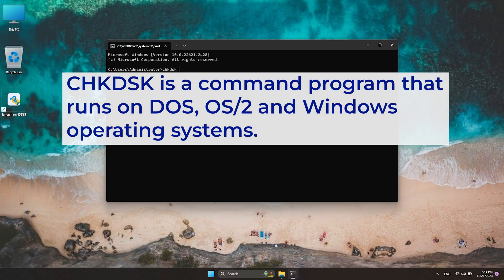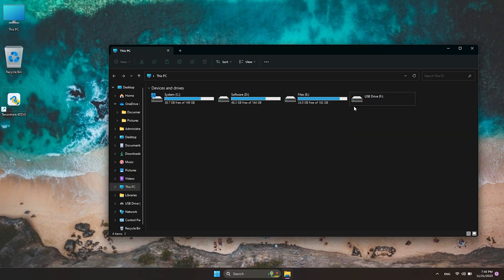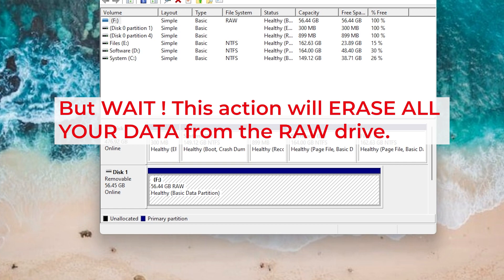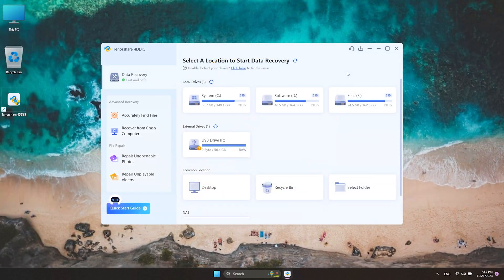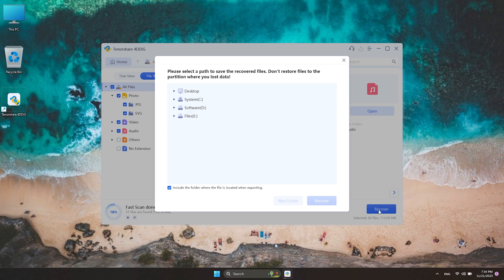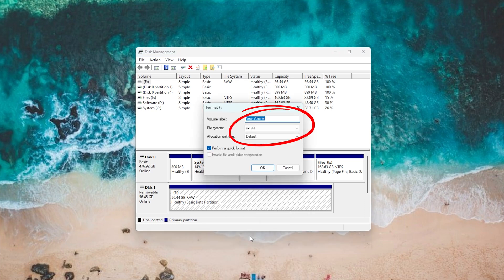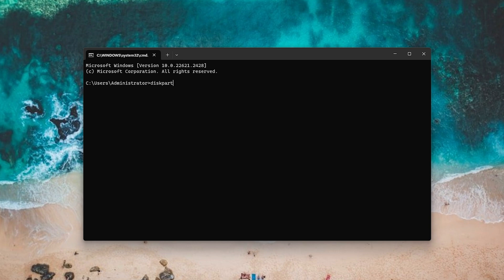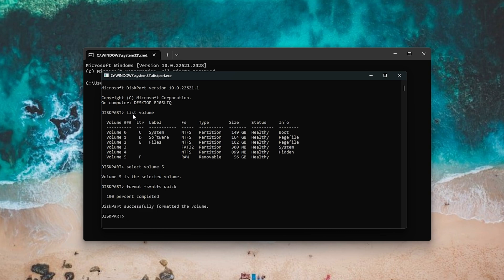RAW DRIVE | How To Fix CHKDSK Is Not Available For RAW Drives Issue?[Windows 10/11]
In today's video, I will show you 2 methods to fix CHKDSK is not available for RAW Drive. If you have important data on the RAW drive but no backup, you can try 4DDiG Data Recovery to restore your data

📌Timestamps:
00:00 Intro
00:50 Prepare: Restore The Data From RAW Drive
01:47 Method 1: Format The RAW Drive By Disk Management
02:07 Method 2: Format The RAW Drive By Command Prompt

📎Related Article:
How to Fix CHKDSK Is Not Available for RAW Drives? [Windows 10/11]

🔎Related Guide:
4DDiG Guide: How to Use 4DDiG Windows Data Recovery

【Fixed 2022】How to Fix CHKDSK Is Not Available for RAW Drives in Windows 10/11? | Recover Raw Drives

🎨What is CHKDSK command?
CHKDSK is a command program that runs on DOS, OS/2 and Windows operating systems.It will be invoked to check a disk when a false shutdown or illegal shutdown occurs.

🎨What is RAW drive?
RAW drive indicates a state of your hard drive which has no or unknown file system. You cannot access to it, or saving any file on this drive.

🎨To prepare for formatting the RAW drive:
Use 4DDiG Data Recovery.
To begin with, Download and install 4DDiG.
Then, in the homepage, you can select the RAW drive and click scan.
Also, you can choose the types you wanna scan.
When you find your data, you can select it, and preview it.
The last step, you can click recover, and save it to a different location.

🎨How to fix RAW Drive?

🎈Method 1: Format The RAW Drive By Disk Management
Right click the Start menu, select Disk Management.
Find the RAW drive, and click Format.
You can change the label, and file system.
Don't forget to check Perform A Quick Format.
Then, click OK to start the formatting.

🎈Method 2: Format The RAW Drive By Command Prompt
First, press Win key and R key, and type cmd -admin to open the Command Prompt in admin mode.
Then you need to type some commands, and for time issue, I won't explain much more details on their functions.
Type diskpart
Hit enter.
Type list volume
Hit enter.
Then, find the volume number of your RAW drive.
Type select volume #
Finally, type format fs=ntfs quick
if you want to format it to FAT32, you can replace NTFS to FAT32.